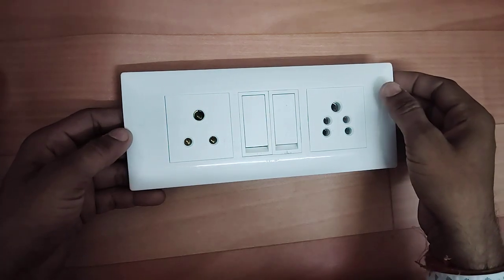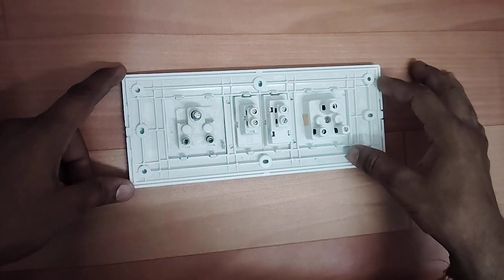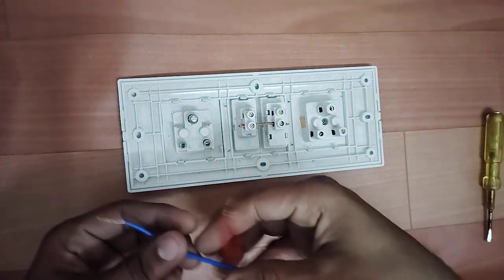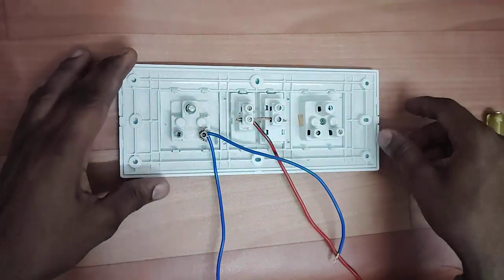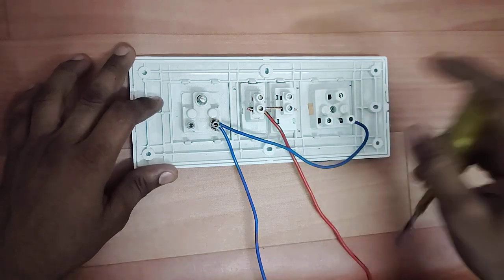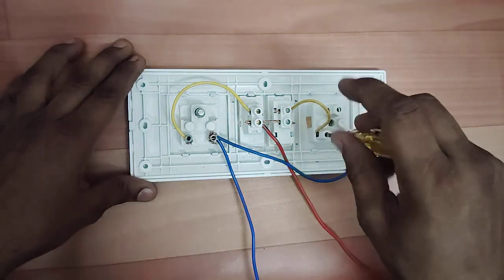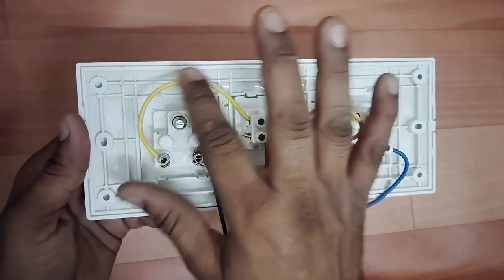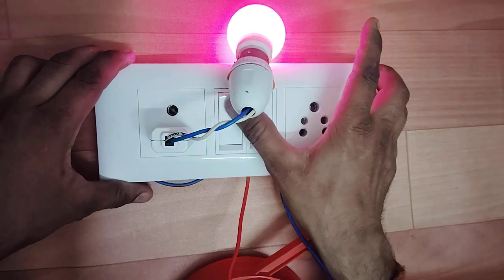how to connection electric board 2 switch 2 socket || board wiring 2 socket 2 switch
board wiring 2 socket 2 switch
2 five pin socket 2 switch connection
how to connect two switch and two socket
how to connect 2 pin socket with switch
how to connect 2 plug and 2 switch
2 socket 2 switch connection
two switch two socket connection
2 plug 2 switch connection
double switch connection
two button two socket connection
2 switch 2 socket connection
2 button 2 socket connection
2 switch 2 socket connection
2 switch 2 socket 1 indicator
Connection
2 switch 2 socket 2 indicator
Connection
2 switch 2 socket connection tamil
Other vidio link 👇